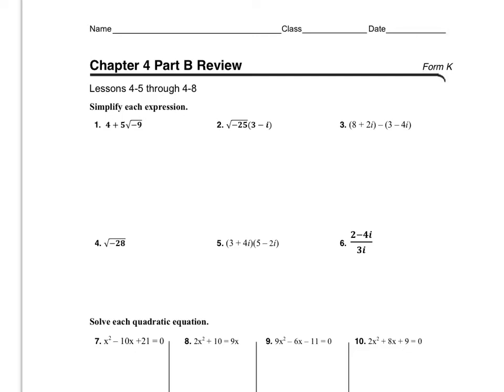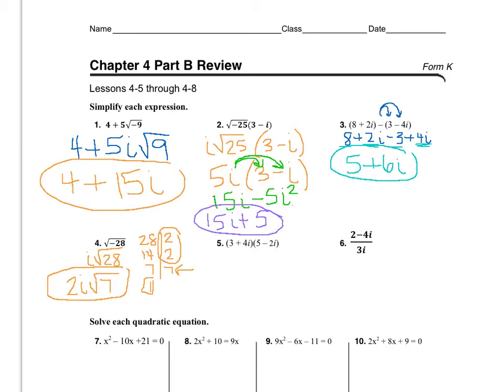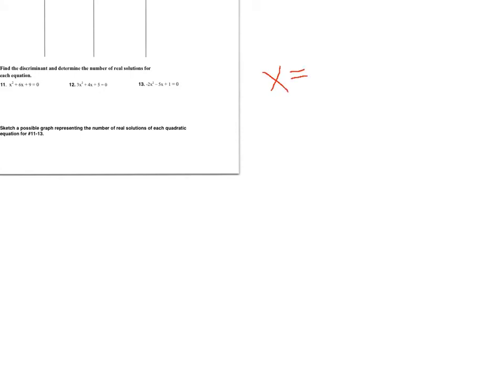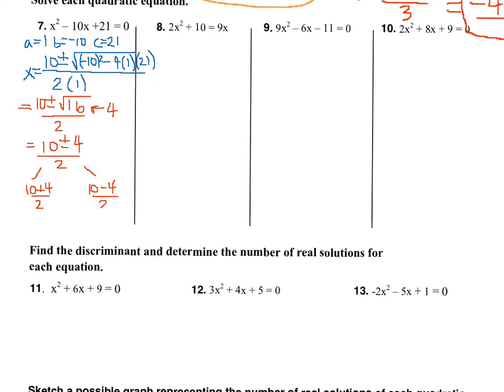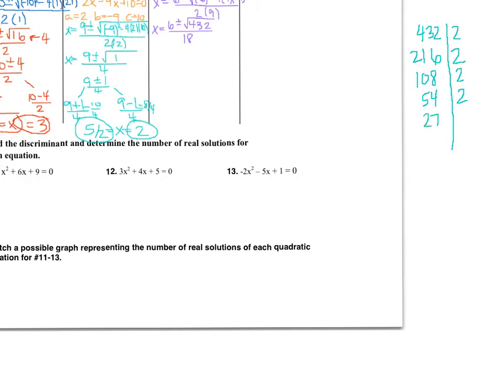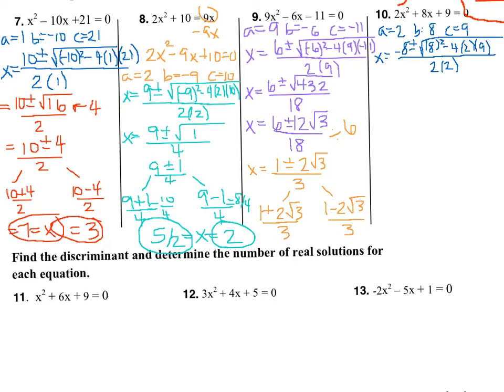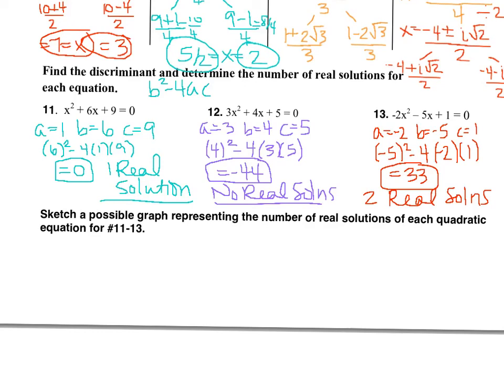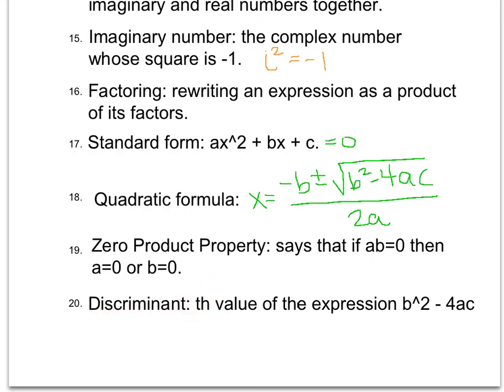Chapter 4 Part B Review